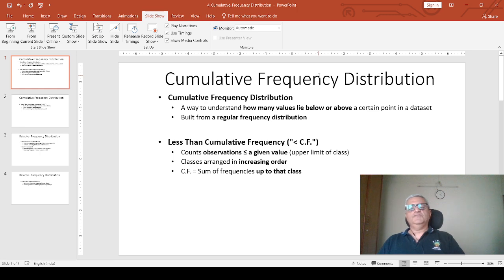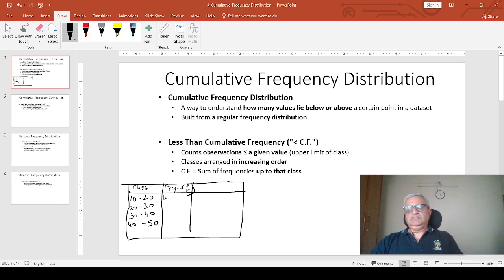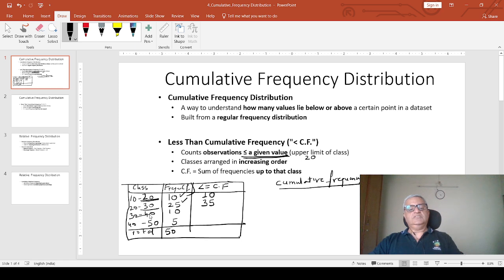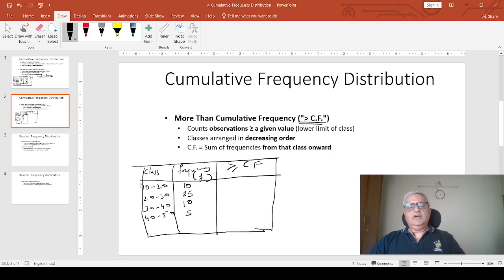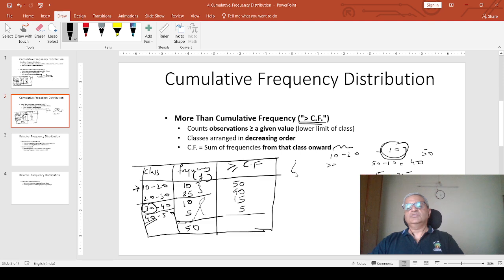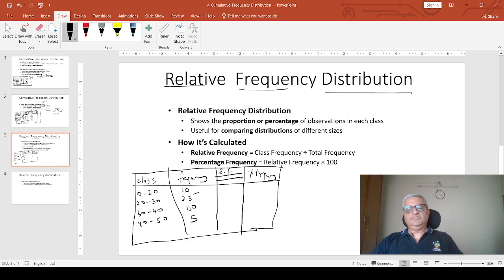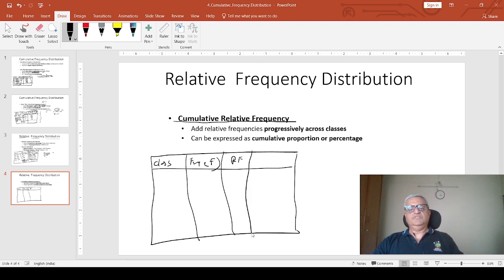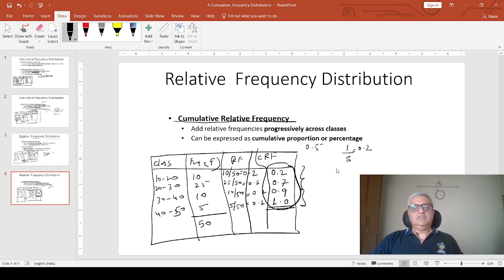04 Cumulative Frequency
Cumulative Frequency Distribution | Less Than & Greater Than | Relative Frequency Explained
🎓 Master Cumulative Frequency with Easy Examples | Business Statistics Foundation Course

In this engaging video, part of our Business Statistics Foundation Course, we explore one of the most essential tools in data analysis — Cumulative Frequency Distribution. Using simple, visual examples drawn with WACOM, you'll clearly understand how to construct and interpret both Less Than and Greater Than Cumulative Frequency tables along with Relative Frequency and Cumulative Relative Frequency Percentages.

🔍 In this video, you will learn:
✔️ What is a Cumulative Frequency Distribution
✔️ How to create a Less Than Cumulative Frequency Table
✔️ How to create a Greater Than Cumulative Frequency Table
✔️ What is Relative Frequency and how it is calculated
✔️ How to convert Relative Frequency into Percentage
✔️ How to build a Cumulative Relative Frequency Table with examples

🧠 Why is this important in Business Statistics?
Cumulative frequency helps in understanding how data accumulates over time or value ranges. It's essential for creating Ogive curves, identifying percentiles, and summarizing grouped data for deeper insights.

📚 Ideal for:
✅ MBA/MCA Students
✅ BBA, BCom, and Economics Learners
✅ Competitive Exam Aspirants
✅ Anyone learning Statistics from scratch